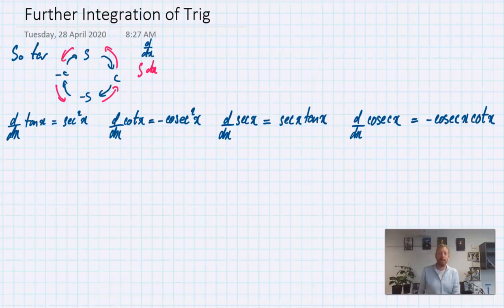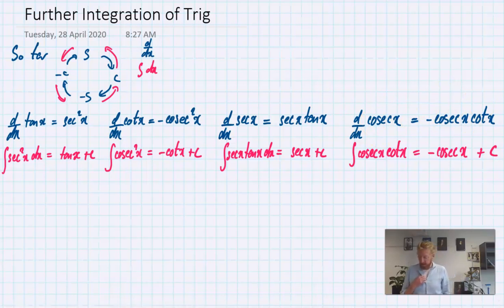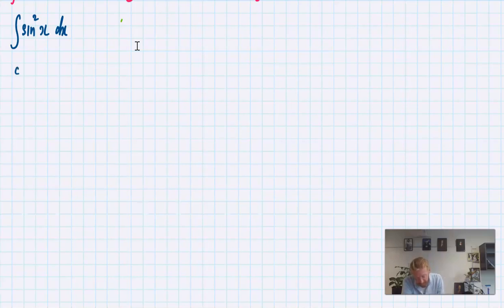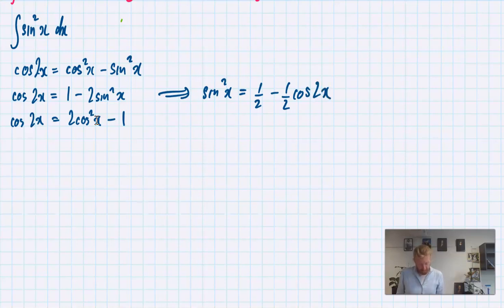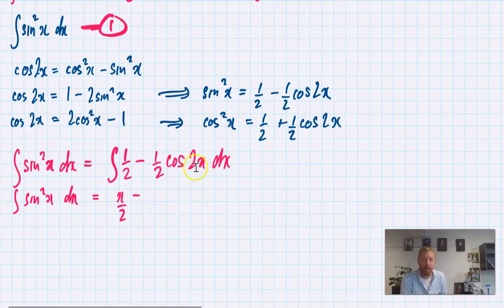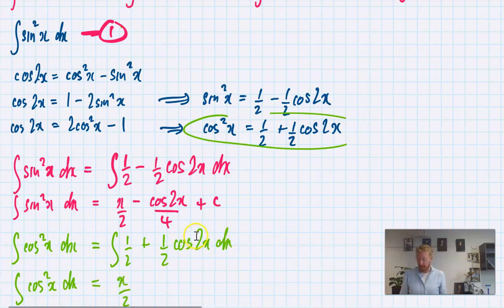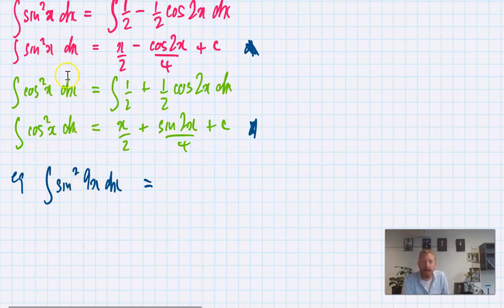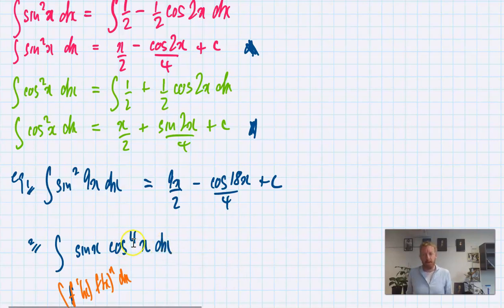Further Integration of Trig